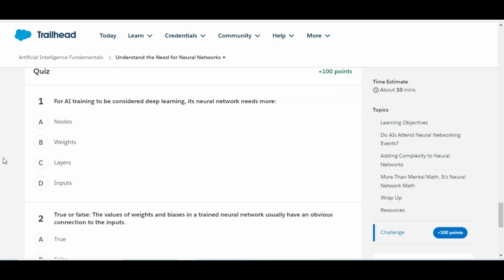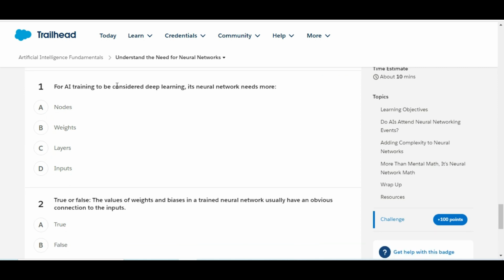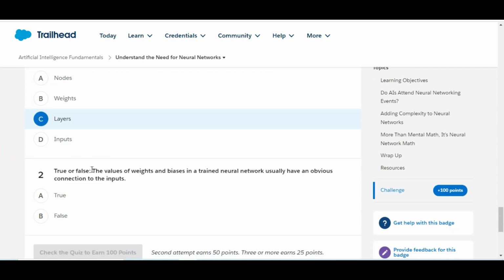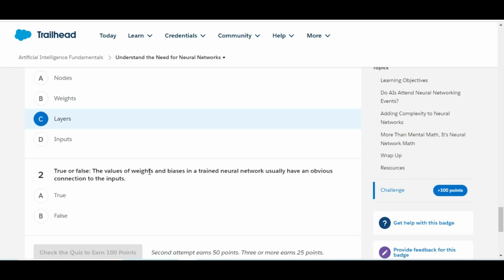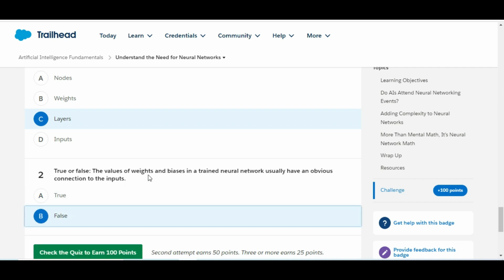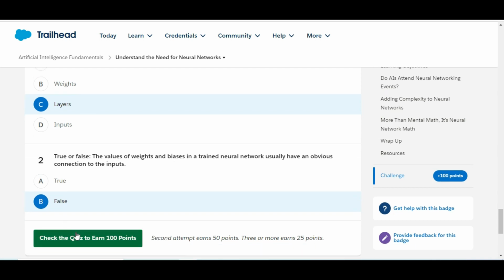Artificial Intelligence Fundamentals : Understand the Need for Neural networks : Trailhead Challenge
For AI training to be considered deep learning, its neural network needs more:
True or false: The values of weights and biases in a trained neural network usually have an obvious connection to the inputs.